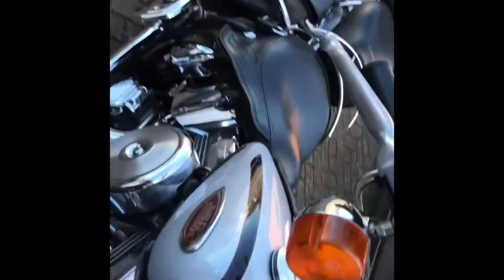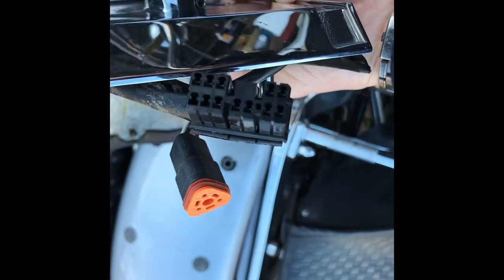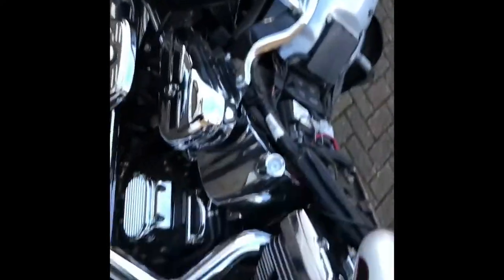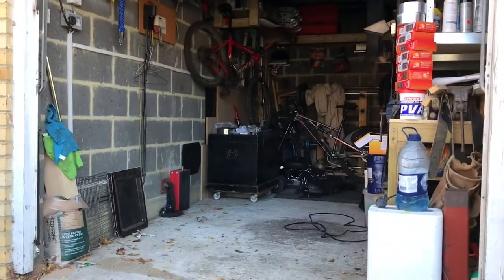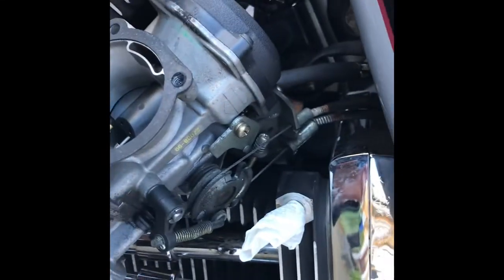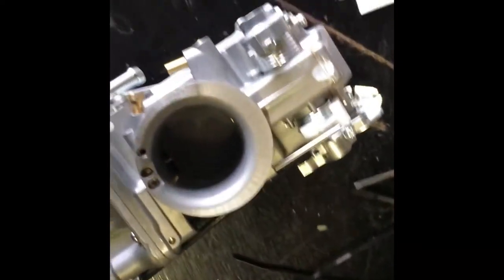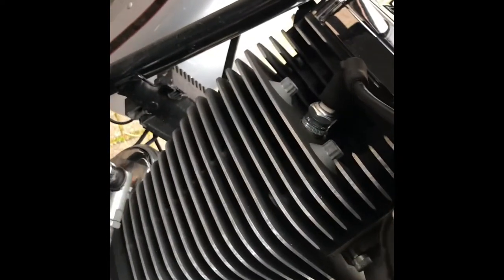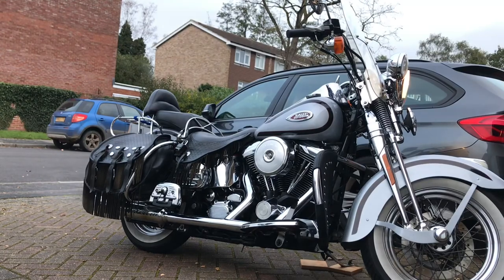15: Fitting a Mikuni Carburettor To Your Evo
A series of shorts to give you an idea of what’s involved. There’s a few gaps because I was enjoying myself and forgot to set the camera to do recording 😁. Also, further to the cold start comments the accelerator pump squirts a jet of fuel in when you open the throttle quickly, because the engine sucks in a lot of air before the fuel can be lifted out of the jet, this causes a momentary weak/lean mixture which is compensated for by a short crude addition of petrol.